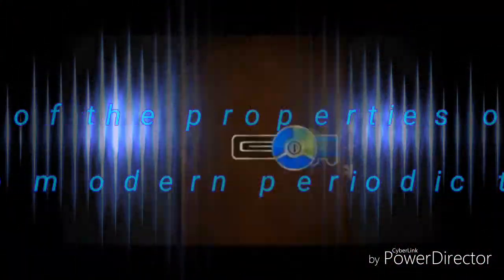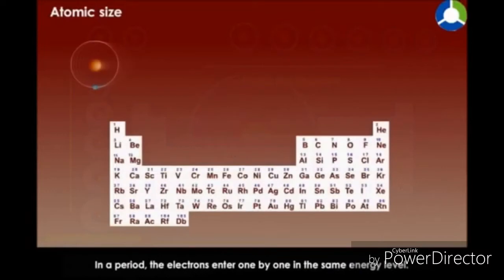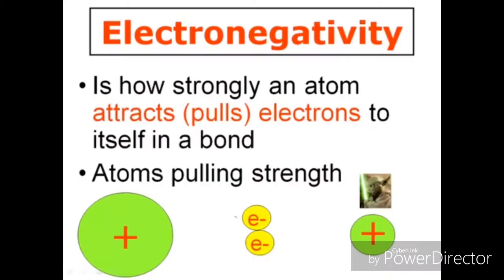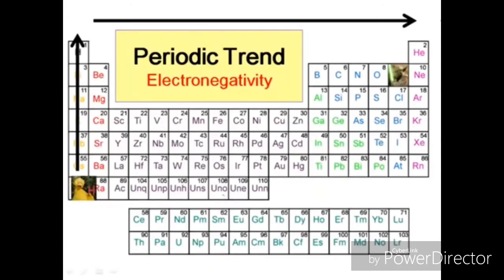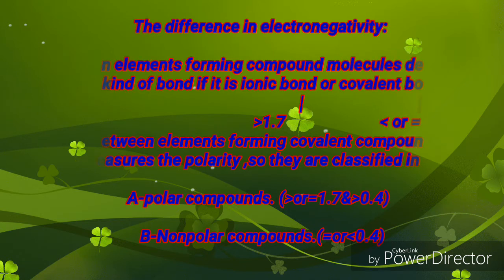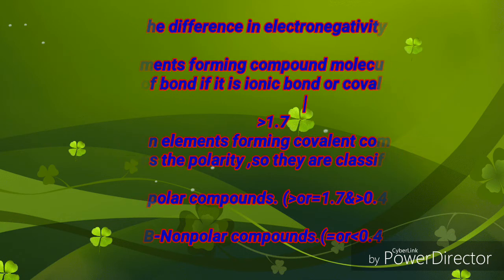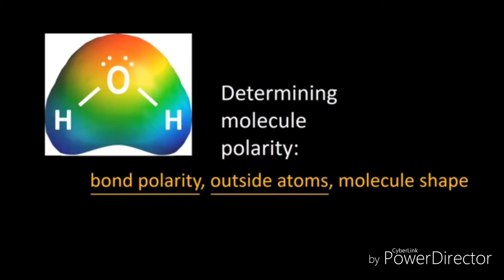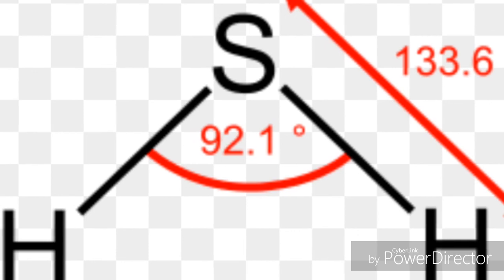2nd prep unit 1lesson 2 part 1.Atomic size ,Electronegativity.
Graduation of the properties of elements in M.P.T